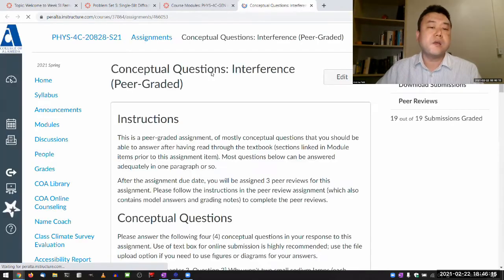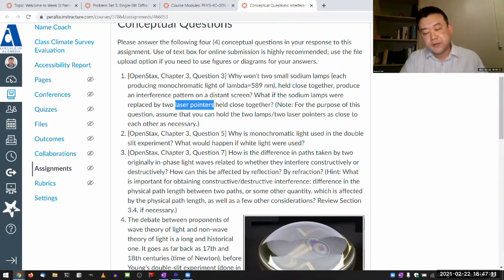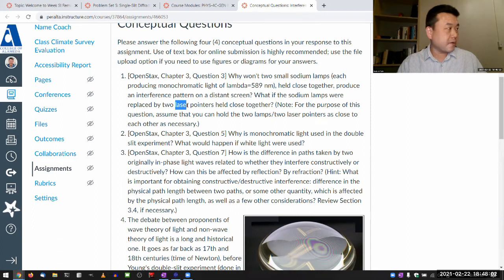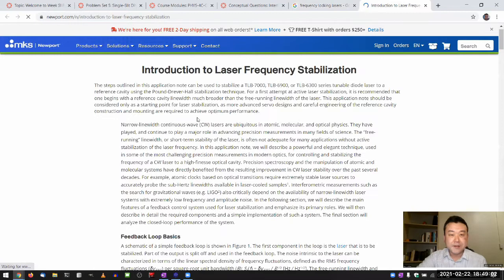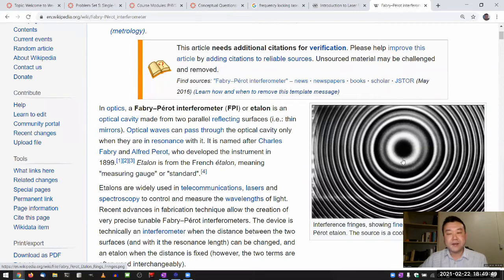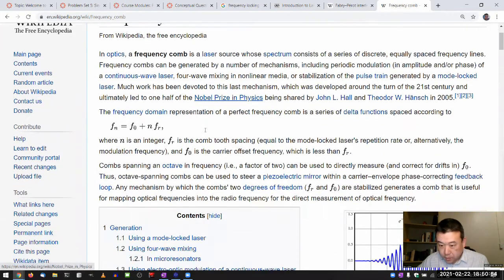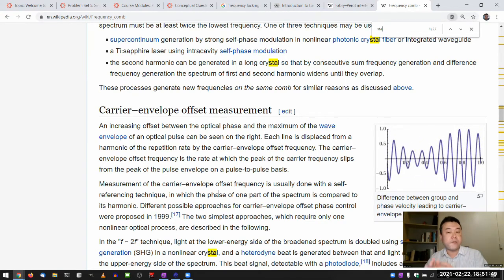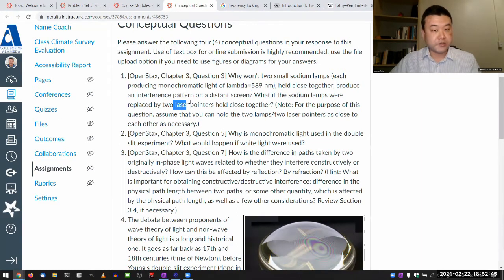Physics 4C - OpenStax University Physics Vol 3, Chapter 3, Question 3